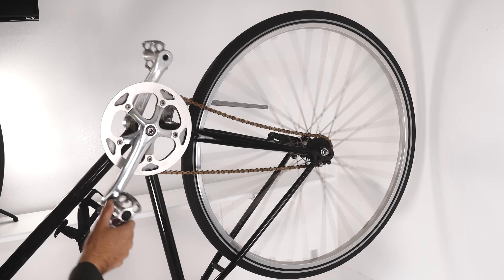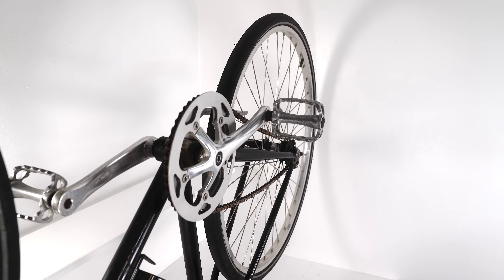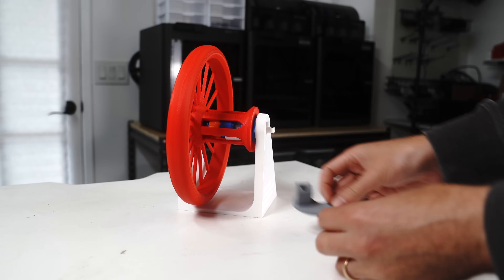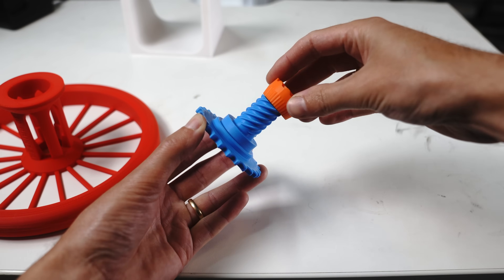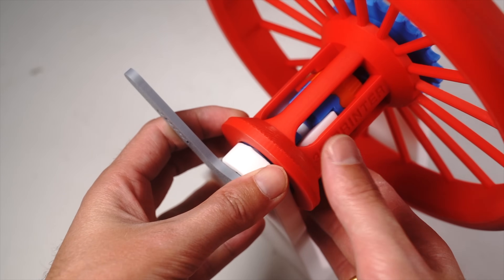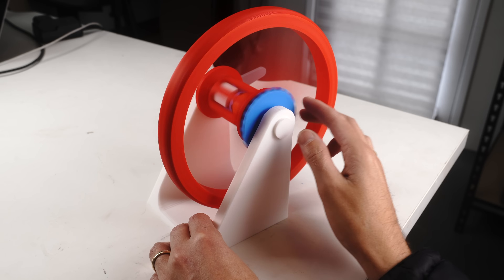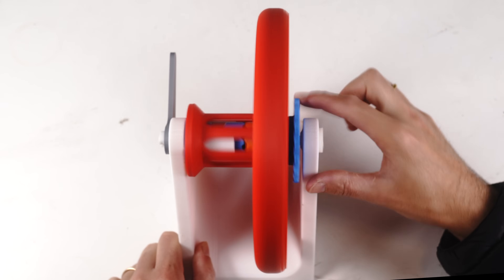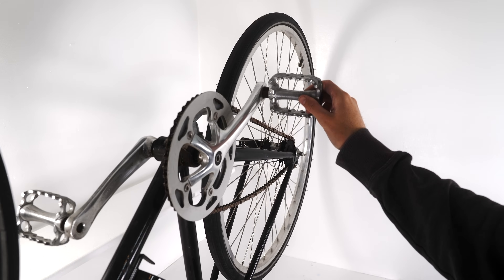The design of bike wheels is genius.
How is it possible that one mechanism allows you to pedal forward to go, stop pedaling to coast, and pedal backward to stop? In this video, we will show you exactly how a bike wheel works using a 3D-printed model.

STL files will be included in Print-A-Kit 2.0 - The best 3D printable kits for hands-on learning for all ages.

- Best 3D printer filament -
Bambu Lab Filament:

-Steven